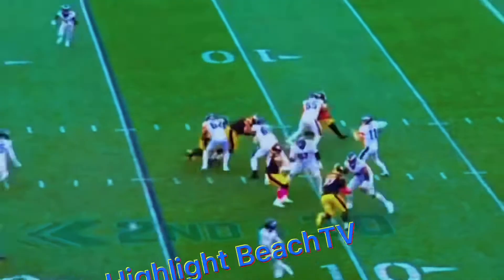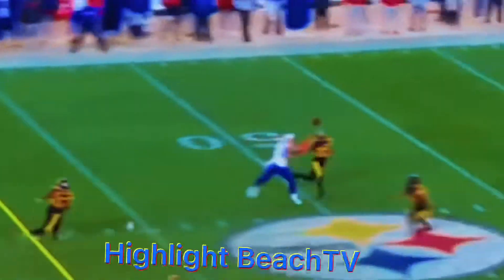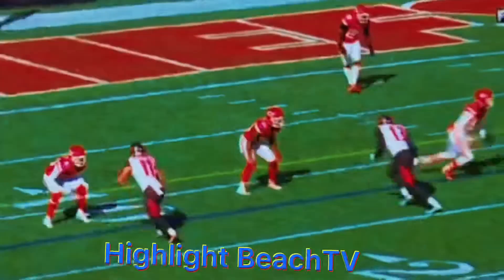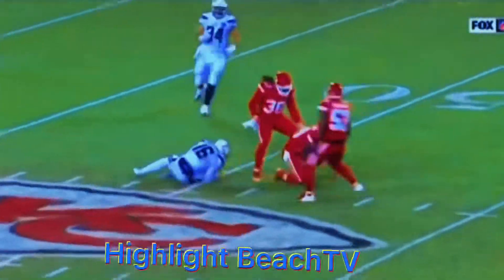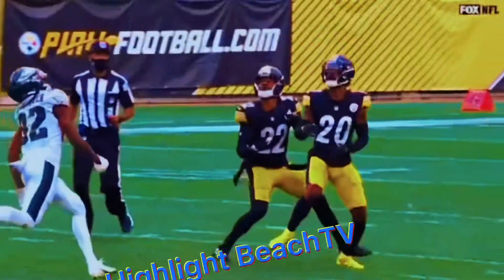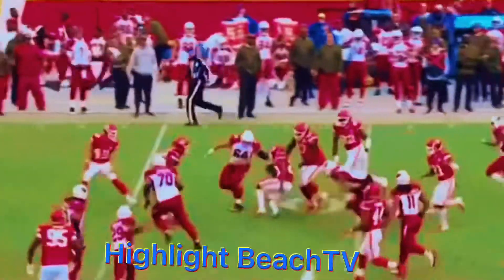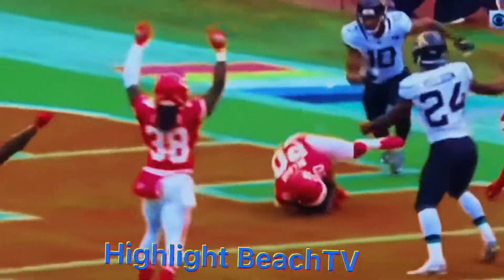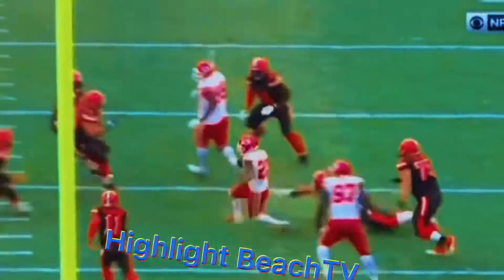Steven Nelson highlights || Welcome To Philadelphia | try to guess what instrumental 😝